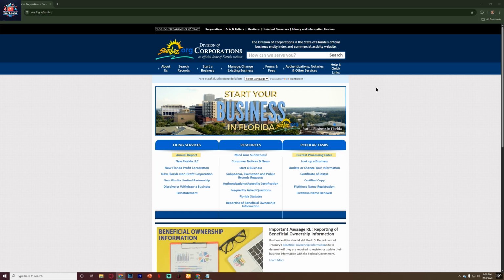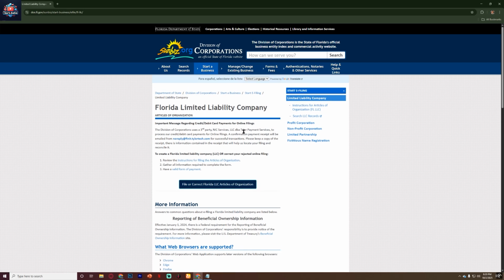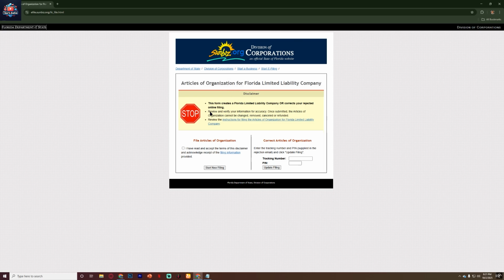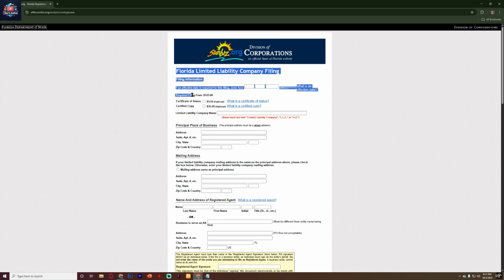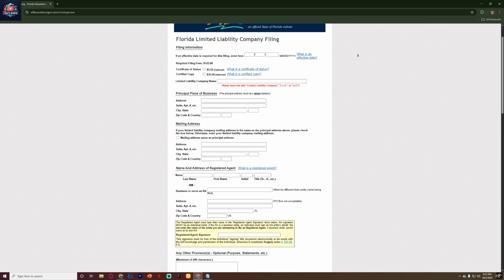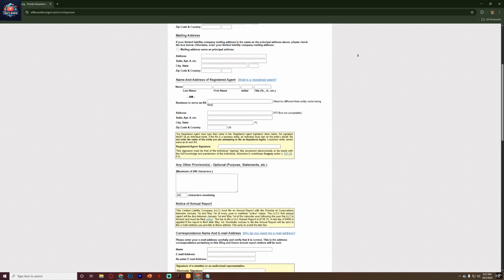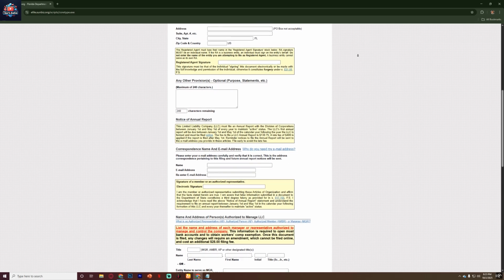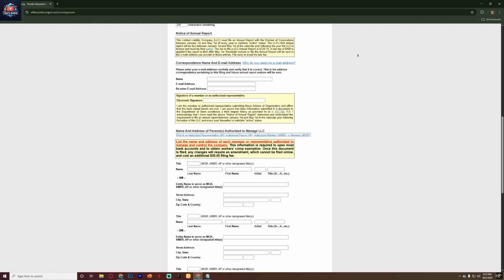Filing LLC Using Sunbiz - Step By Step Guide